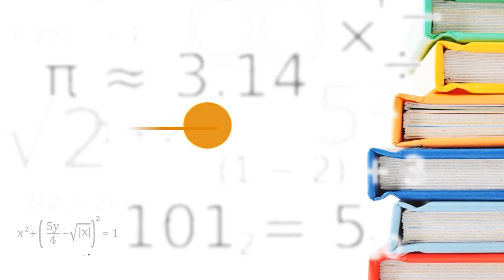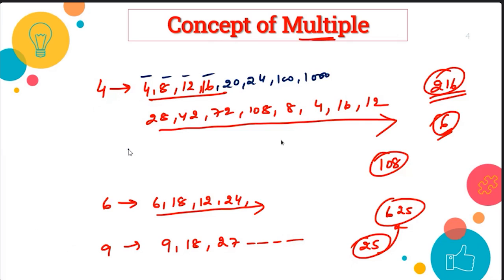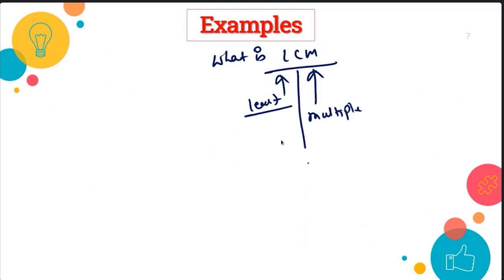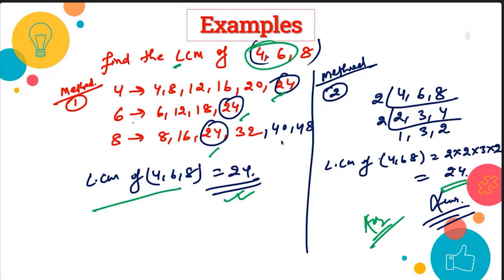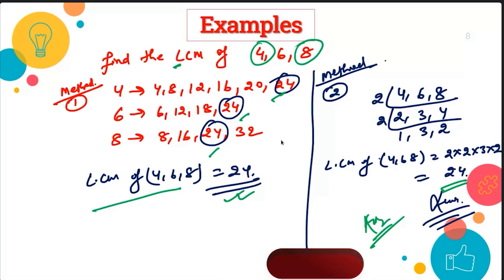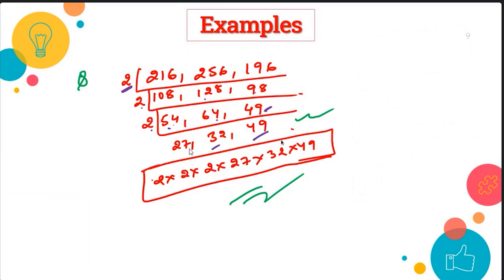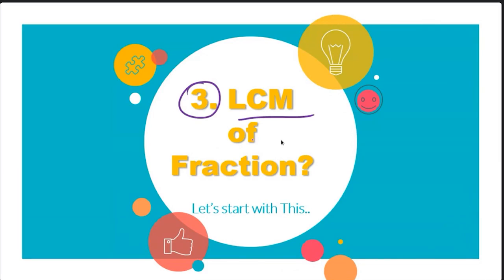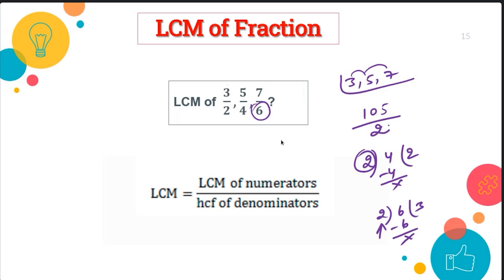How to FInd LCM By Vedic Mathematics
In mathematics, a multiple is a result of multiplying a given number by another integer. For example, the multiples of 3 are 3, 6, 9, 12, 15, 18, and so on.

👉 How to Find Multiples?
To find multiples of a given number, you can simply multiply that number by other integers.

📌For example,
To find the multiples of 4, you can multiply 4 by 1, 2, 3, and so on to get 4, 8, 12, and so on.
Similarly, to find the multiples of 7, you can multiply 7 by 1, 2, 3, and so on to get 7, 14, 21, and so on.

Vedic Math School Primary Mantra is to “Making Math Easy ” and from there onwards our story continued. It is a long-established fact that we are working hard to spread awareness about Vedic Maths across India.

We are Providing Vedic Math's Class and It's helpful to all of the Students. All the Best and Happy Learning.